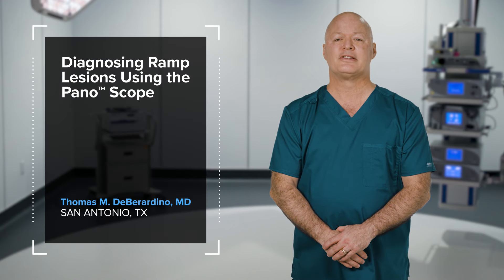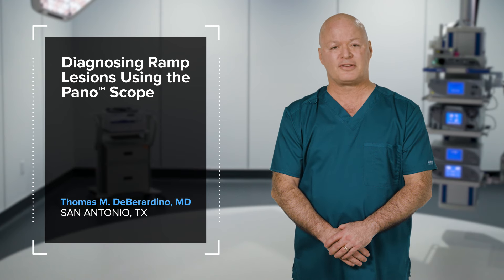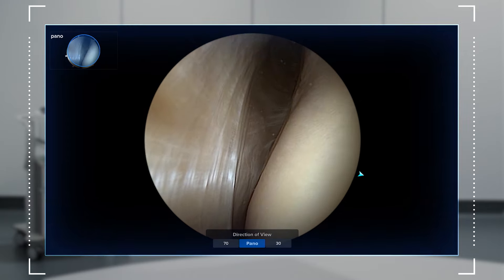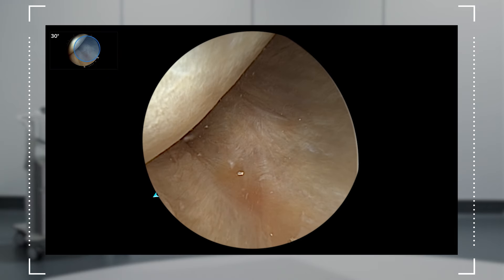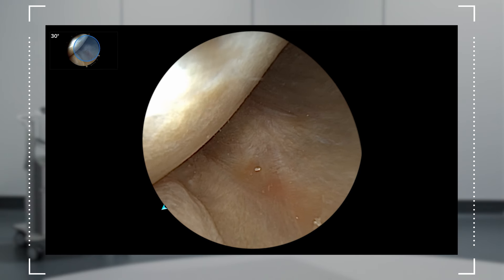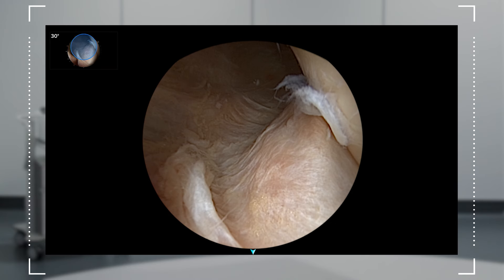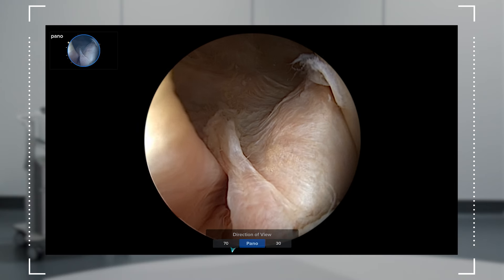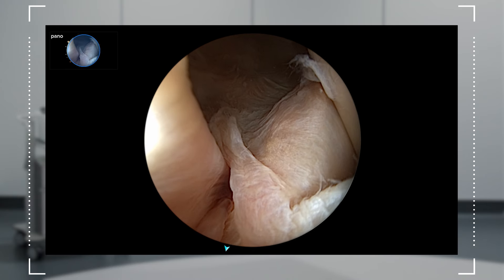SpeedPearl: Diagnosing Ramp Lesions Using the Pano™ Scope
Thomas M. DeBerardino, MD (San Antonio, TX), describes the benefits of using the Pano™ scope to diagnose ramp lesions.